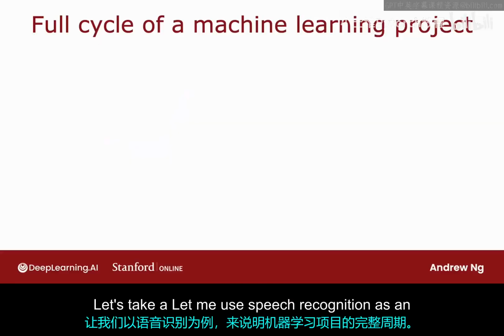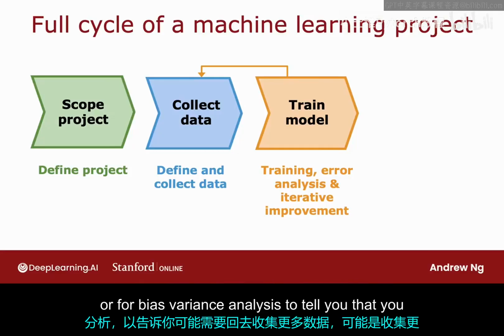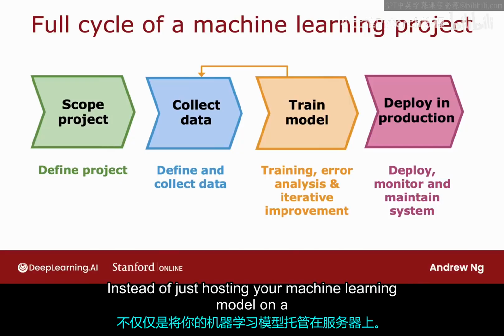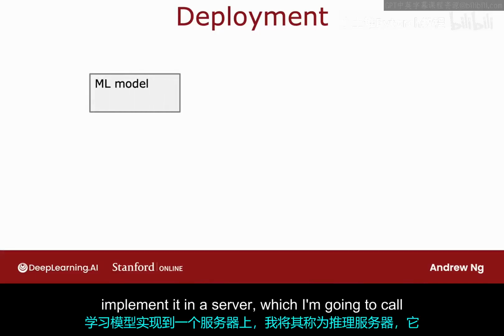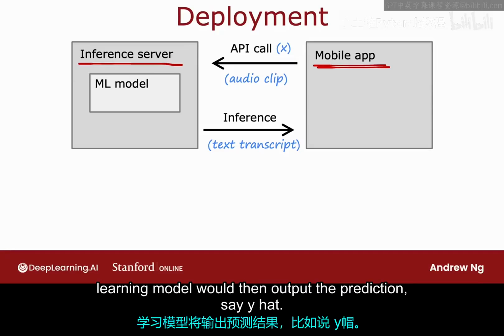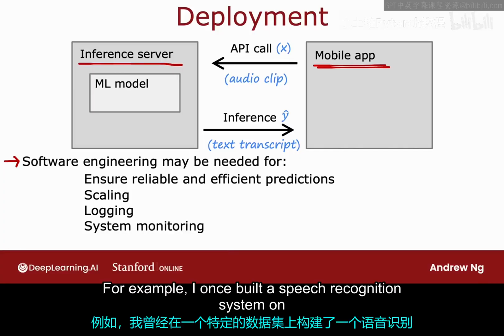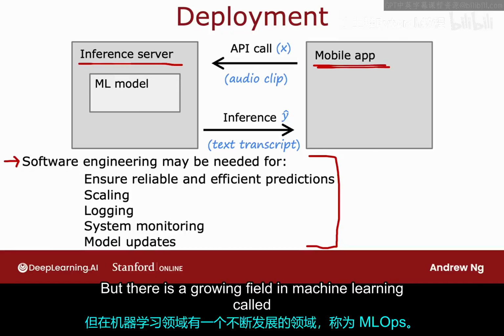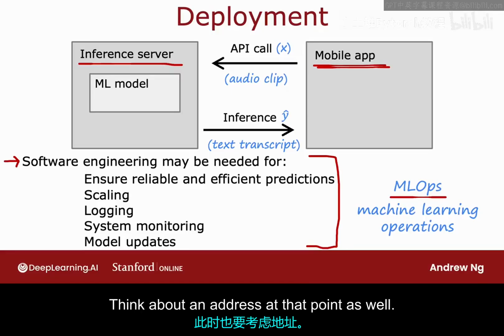吴恩达 机器学习课程 83 机器学习项目的完整周期